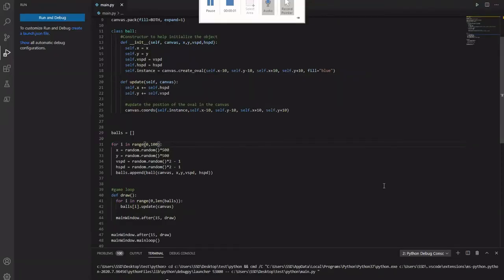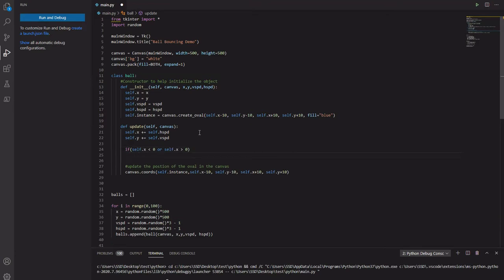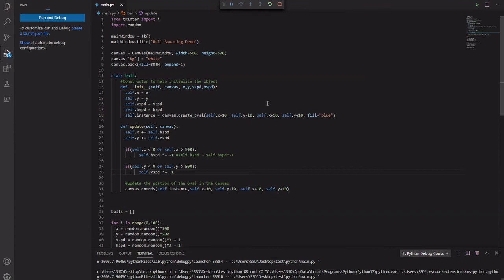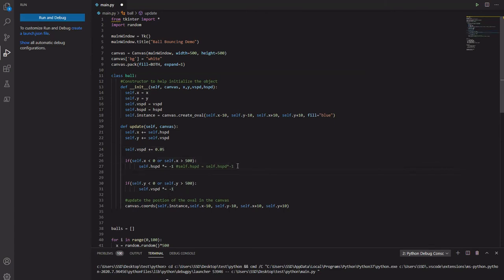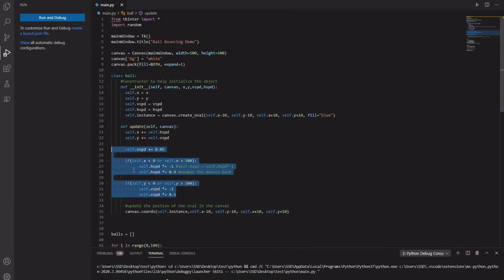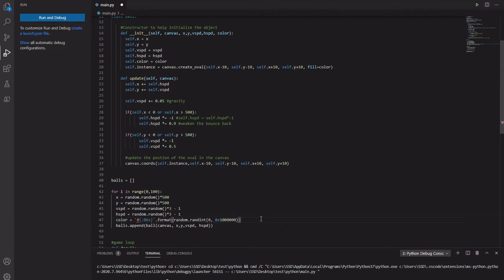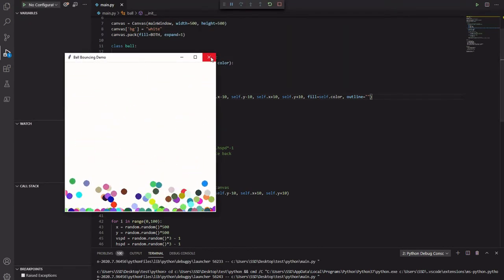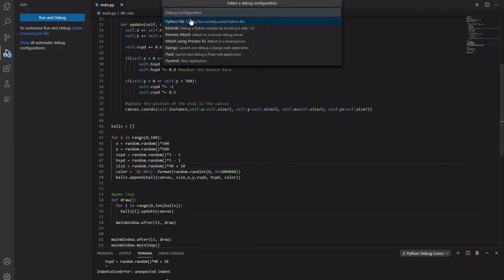10CC414 - Python 3 - Crash Course - Making the Balls Bounce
Contents
 - In this video we will apply a bit of physic knowledge to simulate a bouncing ball.